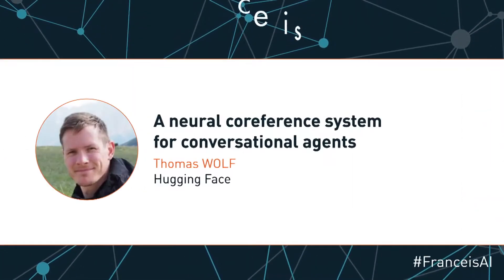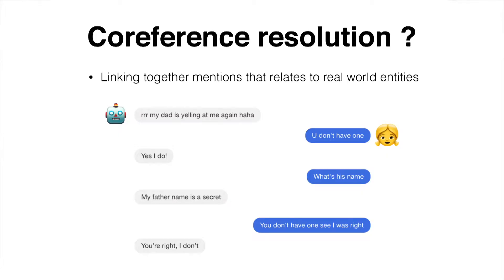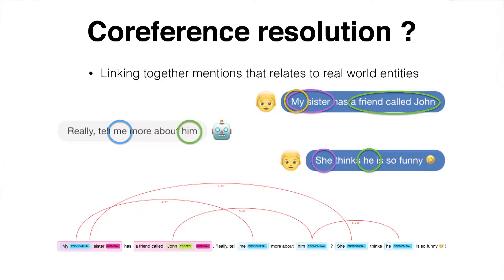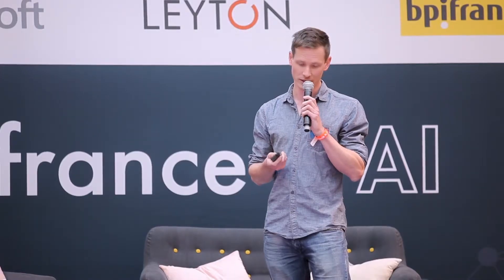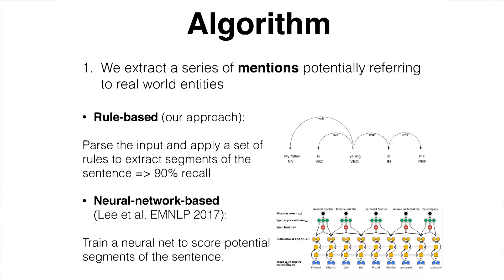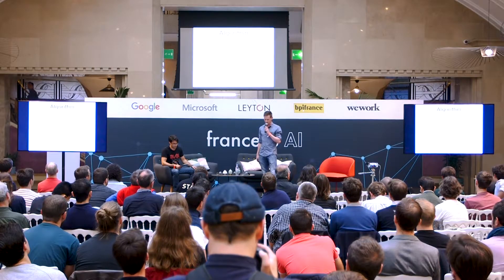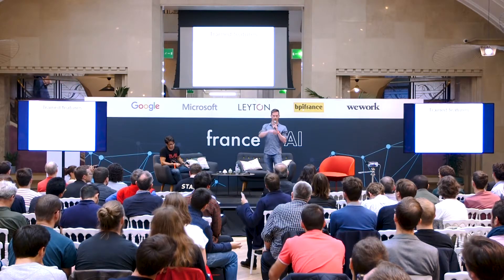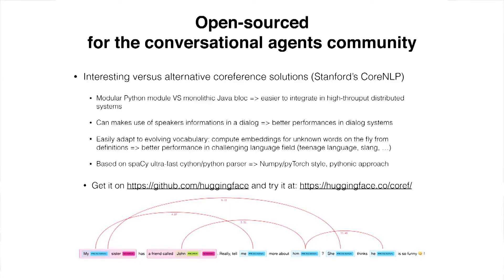Thomas Wolf at France is AI 2017: A neural coreference system for conversational agents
Fire pitch of Thomas Wolf (Hugging Face) at France is AI 2017: A neural coreference system for conversational agents.

Video credit: VLAM